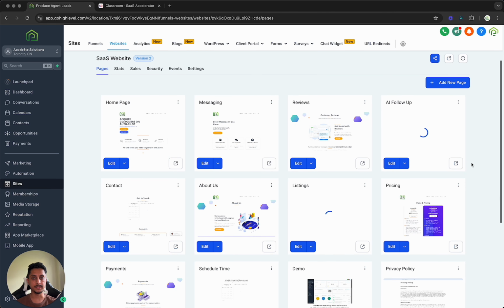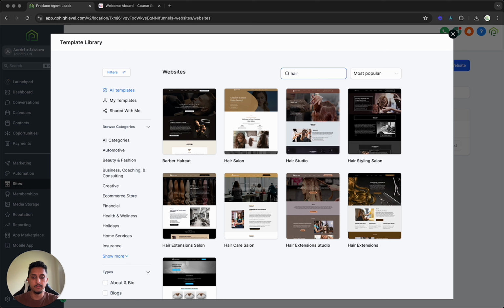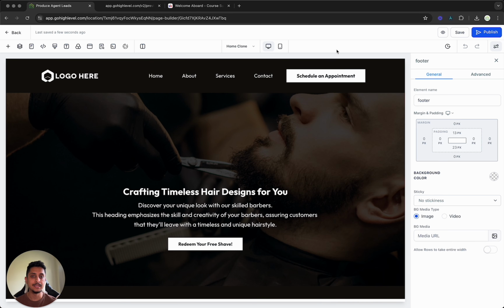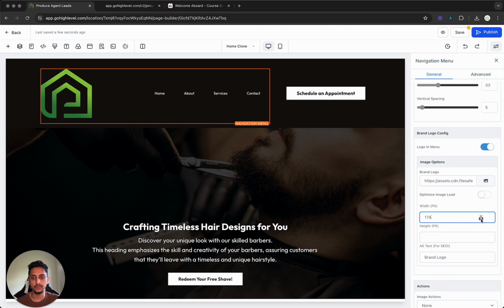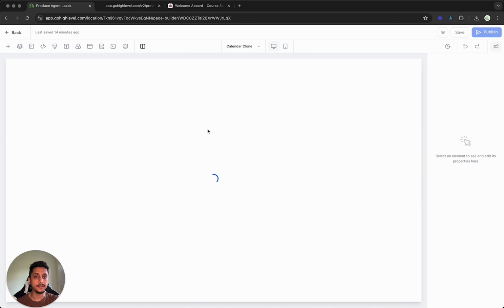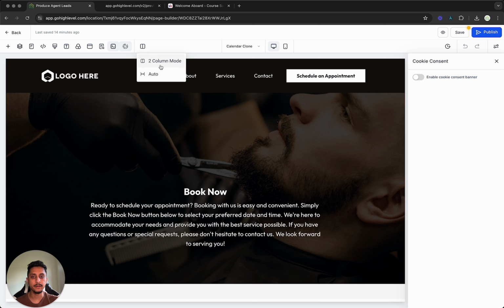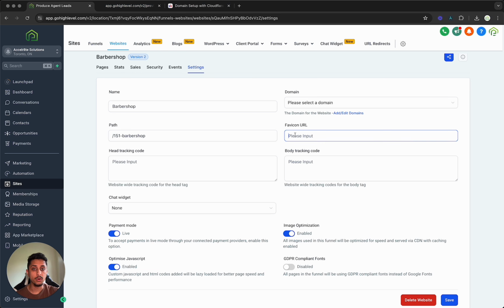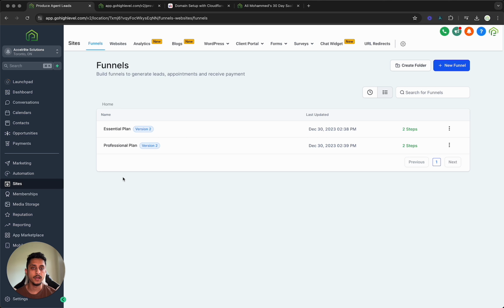UPDATED GoHighLevel Website Builder Tutorial! FREE COURSE!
In this video, I provide an in-depth GoHighLevel website tutorial, guiding you through the process of building websites from a blank canvas or using one of the hundreds of available templates. Learn how to search for GoHighLevel templates tailored for various industries like roofers, plumbers, electricians, real estate agents, and dental clinics.

Discover step-by-step instructions on using the GoHighLevel website builder, from editing logos and tabs to customizing text. I also showcase a complete walkthrough of a SaaS website created for my business, detailing each step to help you replicate the process.

Explore the GoHighLevel funnel builder, which offers additional templates to enhance your online presence. Find out how to organize your projects with folders for different business niches, such as car detailing, mechanic shops, and eyeglass stores.

This video includes a demonstration of creating and editing forms in GoHighLevel, essential for capturing leads through your website. Learn how to customize call-to-action buttons and integrate forms seamlessly.

Join over 140 people learning to start their own SaaS business for free in my Skool community. Access valuable resources and detailed guides on launching your software business.

Stay updated with the latest GoHighLevel features and enhancements by watching this video. Perfect for beginners and experienced users alike, this tutorial ensures you get the most out of GoHighLevel's website and funnel-building tools.